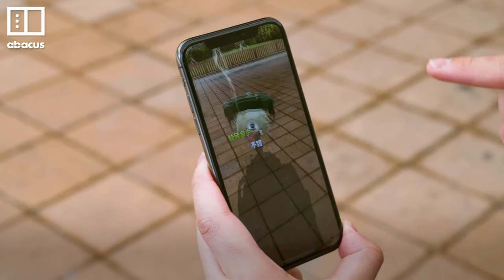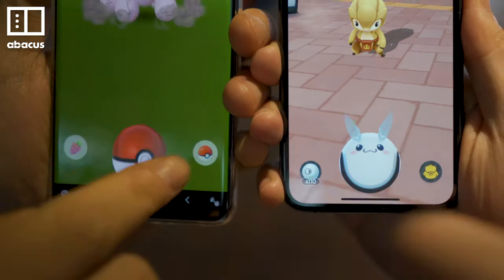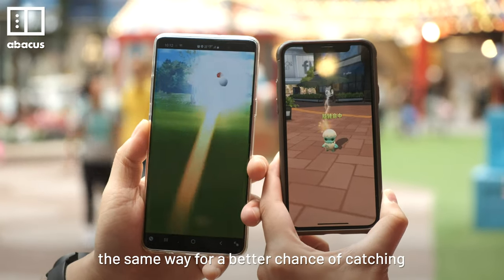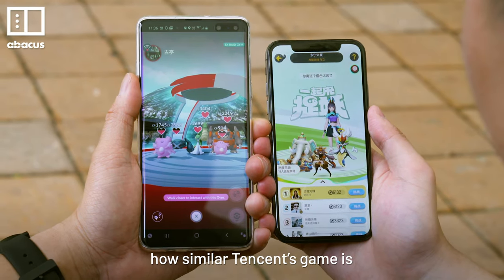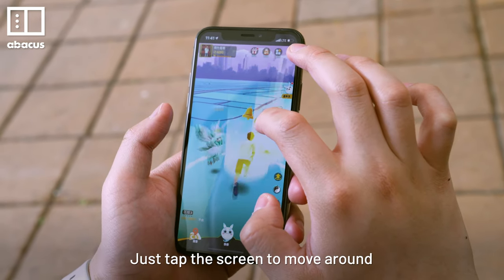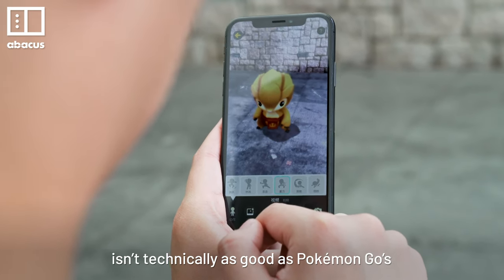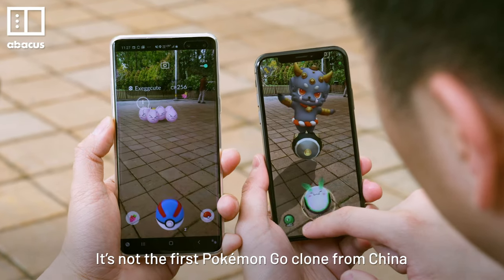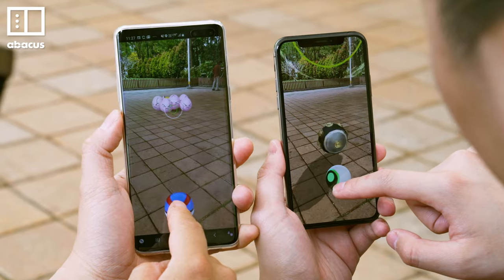Pokemon Go Clone App: China's Let's Hunt Monsters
Pokemon Go Clone App 'Let's Hunt Monsters' is Tencent's clone of Pokémon Go for China.